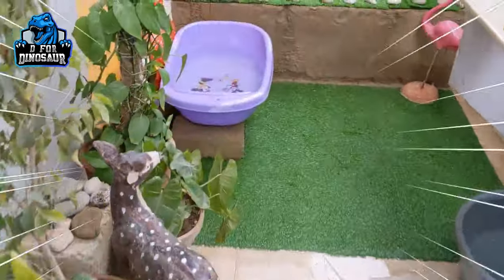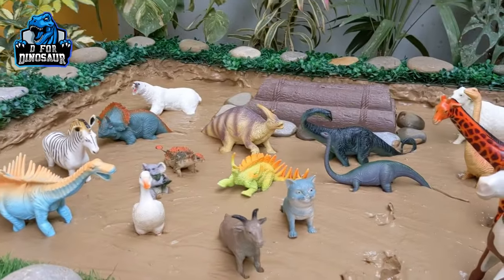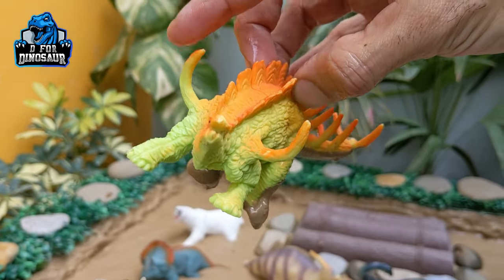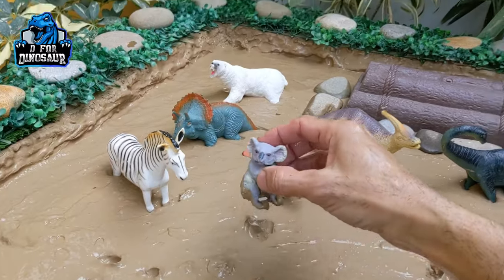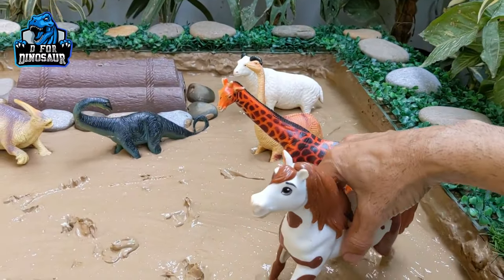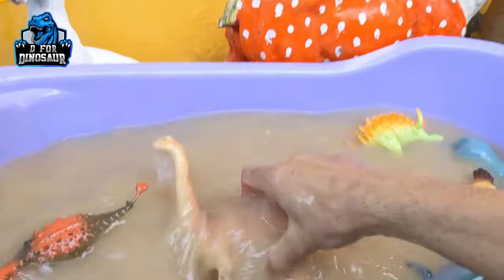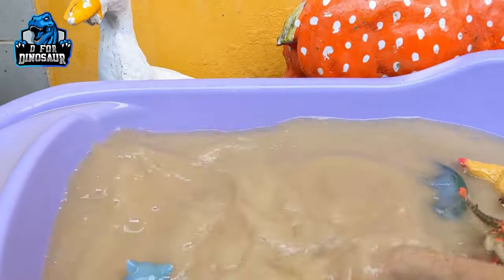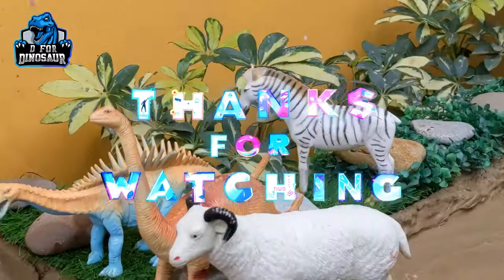Herbivore Dinosaurs Meet Adorable Animals Stuck in the Mud! | Triceratops, Bear, Zebra & More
Get ready for an exciting fun learning adventure on D for Dinosaur! In this special episode "Herbivore Dinosaurs Meet Adorable Animals Stuck in the Mud!

Watch as the host uncovers these mud-wrapped plastic toy dinosaurs and animals, sharing their names, sounds, and interesting facts about both the prehistoric giants and the modern-day animals. As each creature is freed from the mud, they are cleaned in water, bringing them back to life for kids to enjoy.

This story-based learning episode is perfect for young dinosaur fans and animal lovers alike. With real video footage of these creatures in their natural habitats and fun educational facts, this video offers an interactive and engaging way for children to learn about prehistoric dinosaurs and adorable cute animals.

Join us in this muddy, fun-filled adventure on @dfordinosaur where prehistoric meets cute in an educational experience kids will love!

Video Chapters
00:00 Intro Herbivore Dinosaurs Meet Adorable Animals Stuck in the Mud
01:14 Hen
01:55 Raccoon
02:34 Cat
03:12 Aragosaurus
03:50 Goat
04:31 Kentrosaurus
05:17 Duck
05:55 Agustinia
06:53 Koala
07:28 Anklyosaurus
08:13 Zebra
09:05 Horse
09:56 Giraffe
10:41 Brachiosaurus
11:37 Parasourolophus
12:26 Austrosaurus
13:10 Sheep
13:49 Triceratops
14:38 Polar Bear